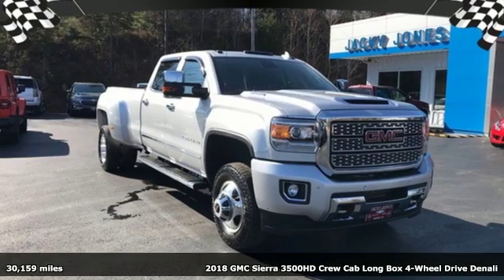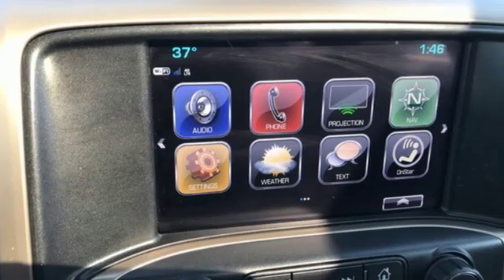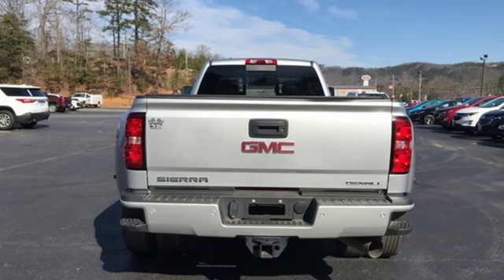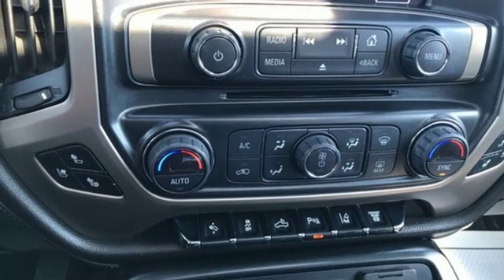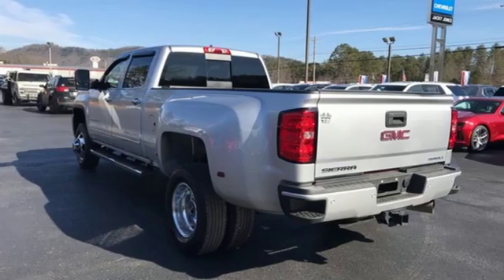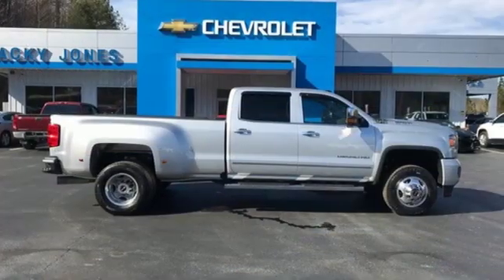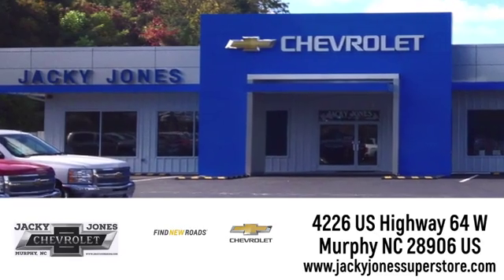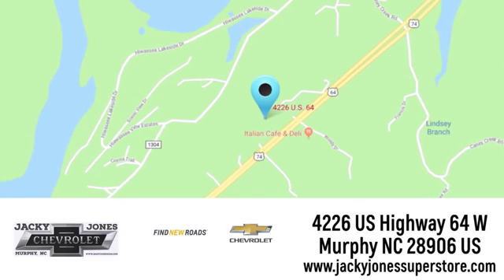Used 2018 GMC Sierra 3500HD Atlanta GA Murphy, NC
Year: 2018
Make: GMC
Model: Sierra 3500HD
Trim: Denali
Engine: Duramax 6.6L Turbo-Diesel V8 B20-Diesel Compatible
Transmission: Automatic
Color: Quicksilver Metallic
Mileage: 30159
Stock #: CT5170A
VIN: 1GT42YEY6JF163016
Thank you for your interest in one of Jacky Jones Chevy Buick GMC's online offerings. Please continue for more information regarding this 2018 GMC Sierra 3500HD Denali with 30,159mi. This GMC includes: REAR AXLE, 3.73 RATIO DURAMAX PLUS PACKAGE Tow Hooks ENGINE, DURAMAX 6.6L TURBO-DIESEL V8, B20-DIESEL COMPATIBLE Diesel Fuel 8 Cylinder Engine Turbocharged AUDIO SYSTEM, 8 DIAGONAL COLOR TOUCH SCREEN NAVIGATION WITH GMC INFOTAINMENT SYSTEM, AM/FM/SIRIUSXM, HD RADIO HD Radio Navigation System AM/FM Stereo Satellite Radio Bluetooth Connection Auxiliary Audio Input MP3 Player QUICKSILVER METALLIC SEATS, FRONT FULL-FEATURE LEATHER-APPOINTED BUCKET WITH (KA1) HEATED SEAT CUSHIONS AND SEAT BACKS Seat Memory Power Passenger Seat Power Driver Seat Heated Front Seat(s) Passenger Adjustable Lumbar Leather Seats Driver Adjustable Lumbar Bucket Seats EXHAUST BRAKE TIRES, LT265/70R18E ALL-TERRAIN, BLACKWALL Tires - Rear All-Terrain Tires - Front All-Terrain GVWR, 11,500 LBS TRANSMISSION, ALLISON 1000 6-SPEED AUTOMATIC, ELECTRONICALLY CONTROLLED Transmission Overdrive Switch A/T 6-Speed A/T DENALI PREFERRED EQUIPMENT GROUP EMISSIONS, FEDERAL REQUIREMENTS GOOSENECK / 5TH WHEEL PREP PACKAGE Tow Hitch JET BLACK, PERFORATED LEATHER-APPOINTED FRONT SEAT TRIM Leather Seats PAINT, SOLID SUNROOF, POWER Generic Sun/Moonroof Sun/Moonroof *Note - For third party subscriptions or services, please contact the dealer for more information.* This 2018 GMC Sierra 3500HD comes with a CARFAX Buyback Guarantee, which means you can buy with certainty. This GMC Sierra 3500HD Denali's level of quality is not meant for just anyone. It's meant for the person who strives for a classy, comfortable, and luxurious car. Simply put, this Four Wheel Drive is engineered with higher standards. Enjoy improved steering, superior acceleration, and increased stability and safety while driving this 4WD GMC Sierra 3500HD Denali. Added comfort with contemporary style is the leather interior to heighten the quality and craftsmanship for the GMC Sierra 3500HD Enjoy the drive without worrying about directions thanks to the built-in navigation system.

Address:
4226 US Hwy 64 W